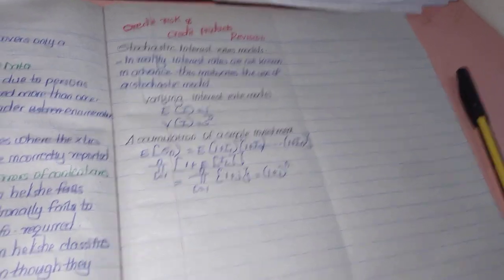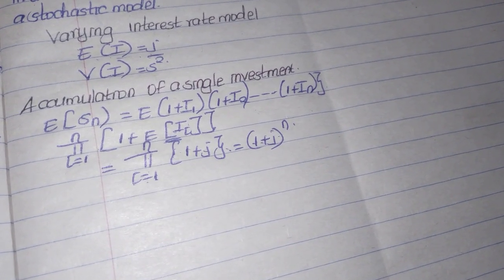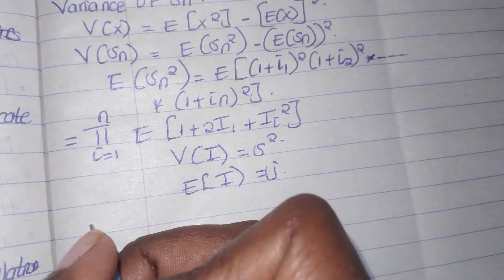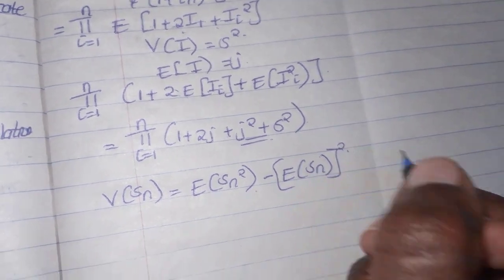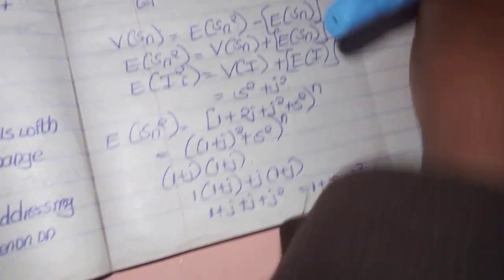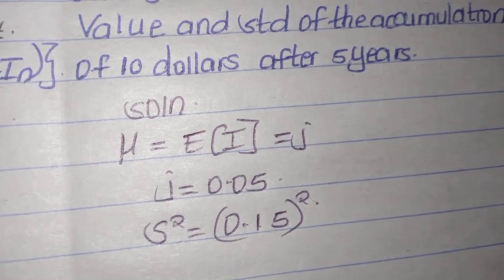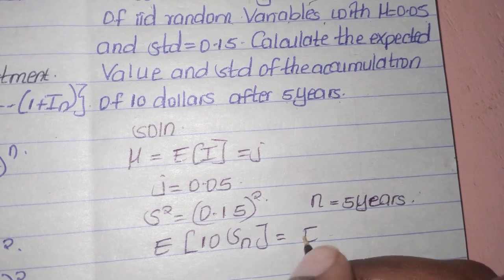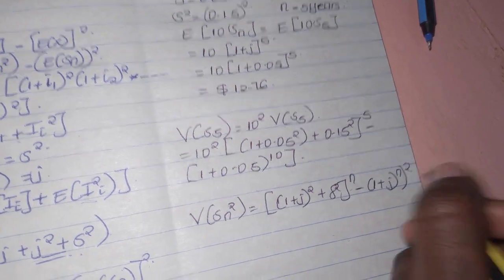Credit products and credit risk tutorial